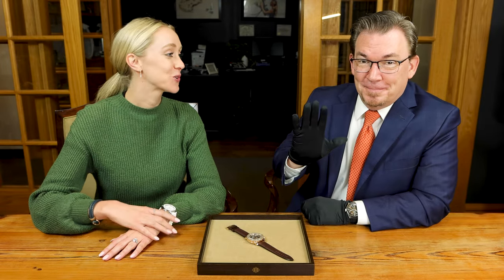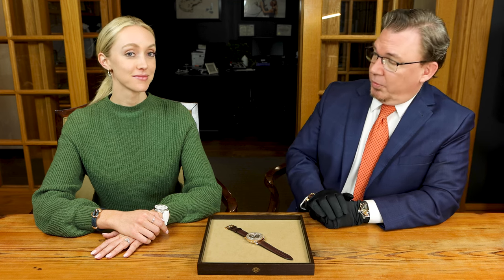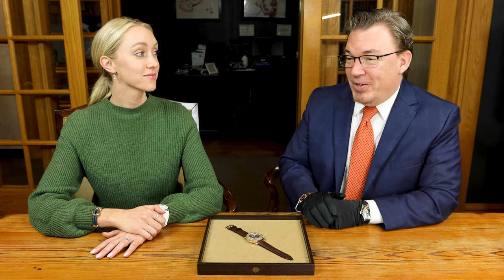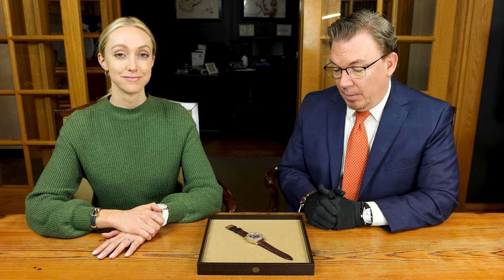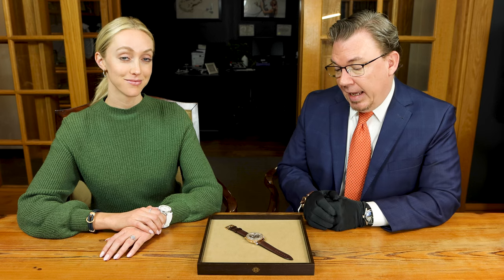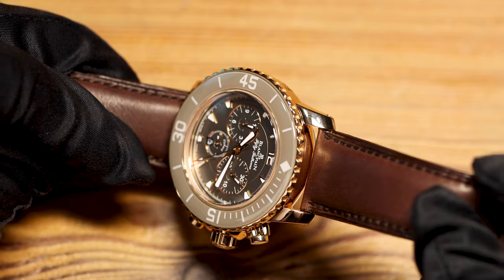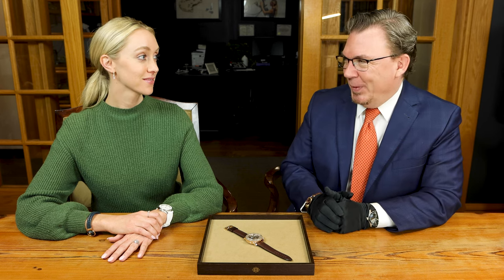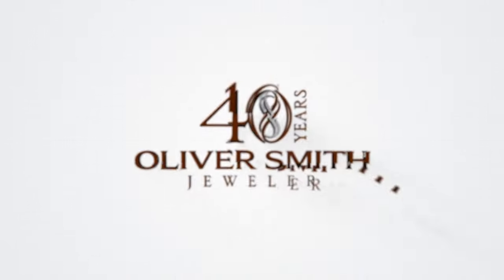Blancpain Fifty Fathoms Special Edition - Rose Gold Chronograph Dive Watch Review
Who made the first dive watch ever? Is a gold dive watch a good buy? Ever seen a gray dial watch?

George and Elizabeth were able to review an extremely limited Blancpain Fifty Fathoms watch. A chronograph with a rose gold case and gray dial, this watch is only one of a handful created. George also gives a brief history of Blancpain and how Rolex copied the Fifty Fathoms design when creating the first Submariner. The biggest surprise on this piece? The nautilus rotor design!

Oliver Smith Jeweler is a family owned, luxury watch dealer. Celebrating 40 years in business we offer new and certified pre-owned timepieces across all brands.

We’re always looking for estate watches. Interested in selling or trading your watch?Interested in selling or trading your watch?